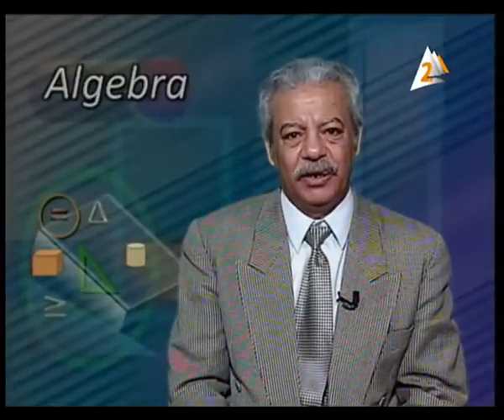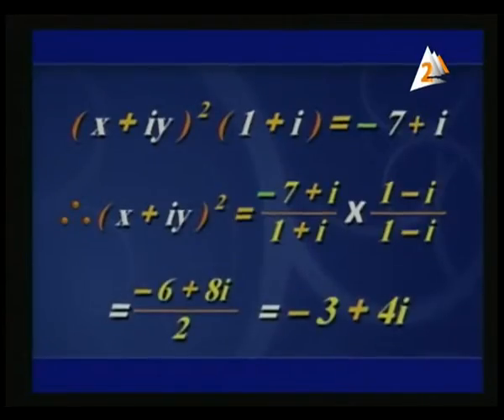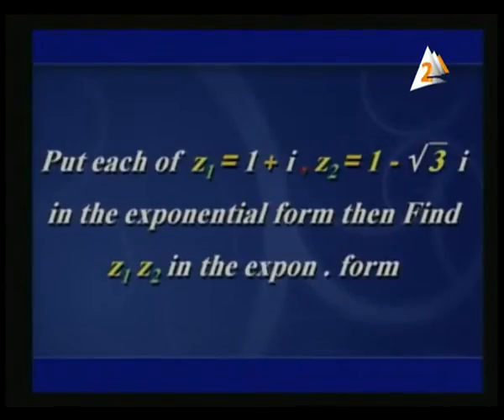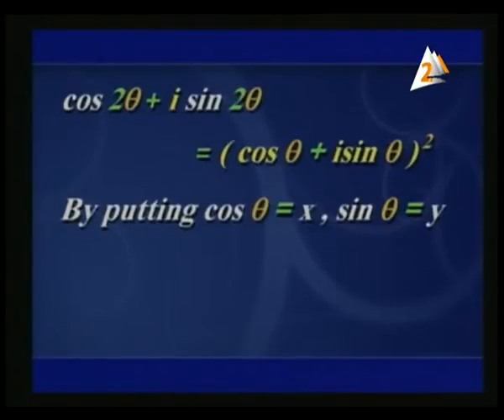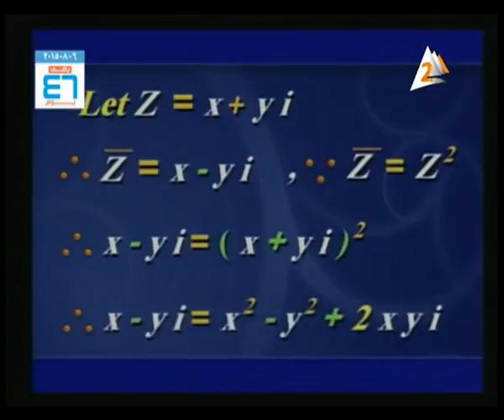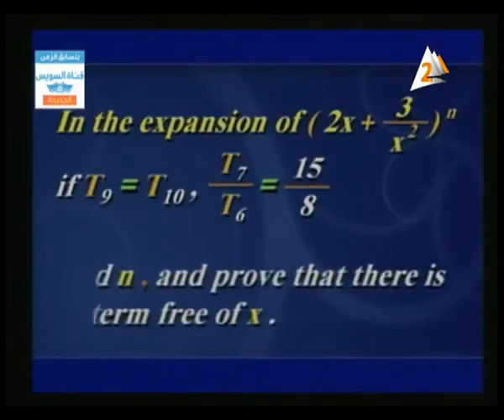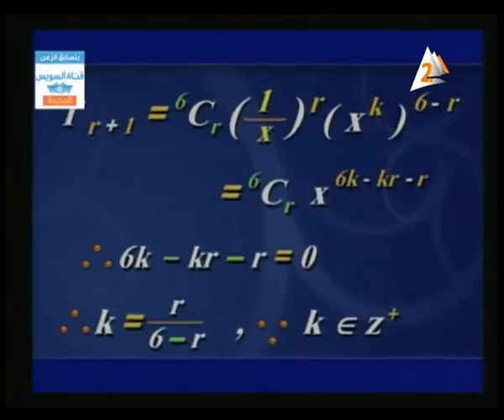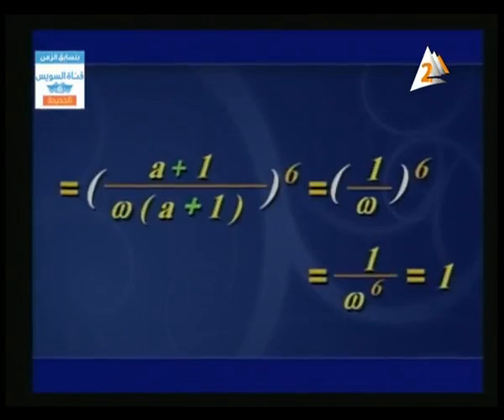ed 516 Althanya 20150621 0822 لغات جبر